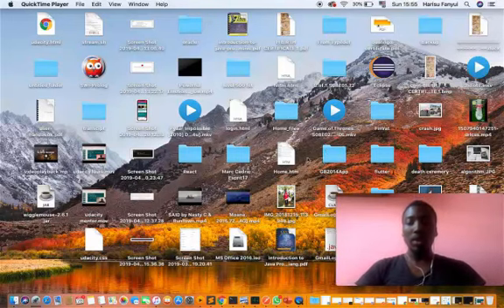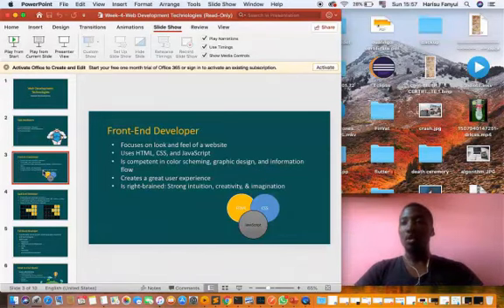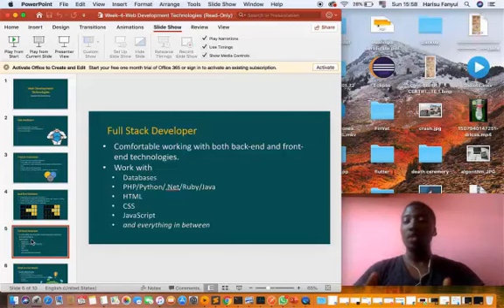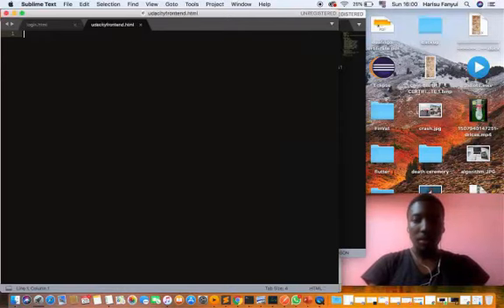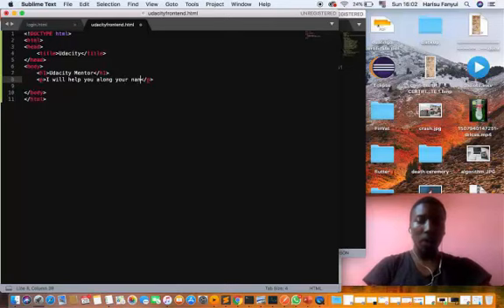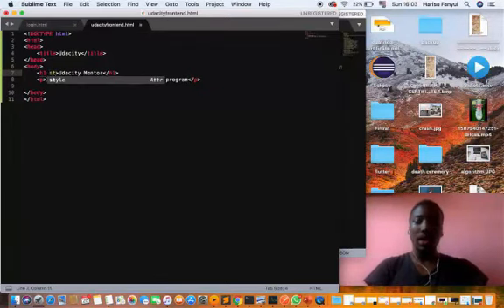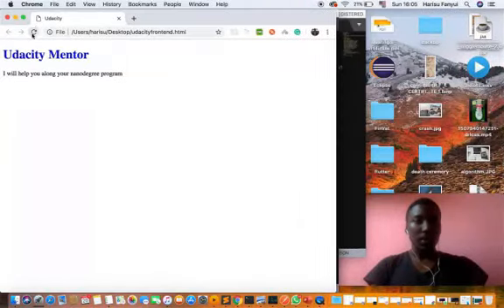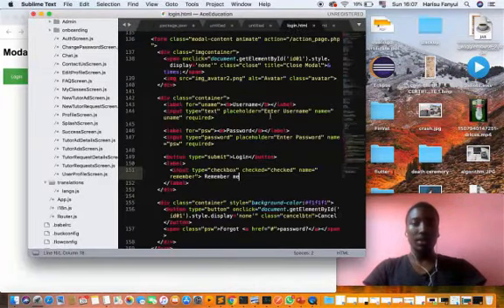Udacity Mentor Teaching Demo -- Introduction to full stack web development